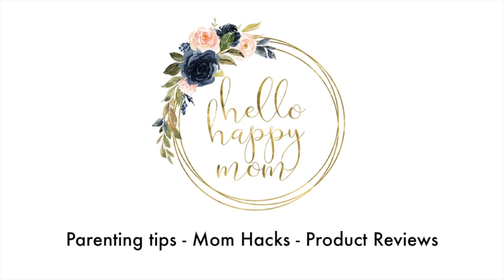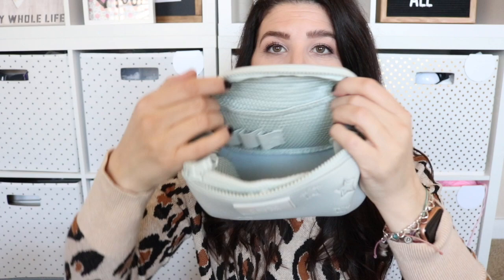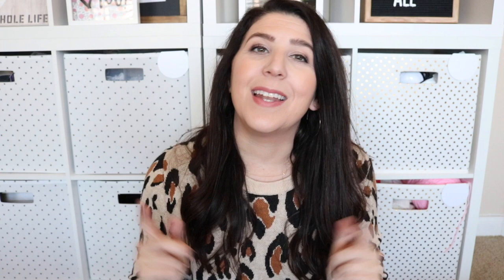My HUGE Packing Pouch Collection | What I use to pack my bags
Hey everyone! Today we are doing a deep dive into my collection of packing pouches. I take a look at all of my favorite brands and I can't wait to share them with you! I hope you ejnoy!

{Products Mentioned}
Twelve Little Pouches
JuJuBe Be Set
JujuBe Be organized
JujuBe Be Quick
JujuBe Be Dapper
BumCo Clutch Stripes
Bumco Faux Leather + Strap

CraftyShee Designs insulated + dumpling pouches

{My Gear}
Ring Light

If you made it all the way to the end enjoy my favorite quote: